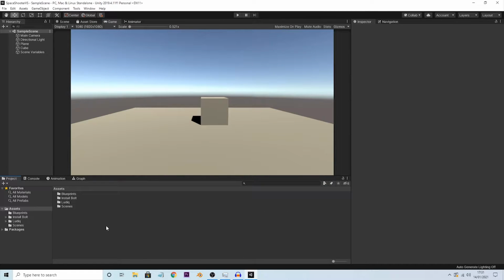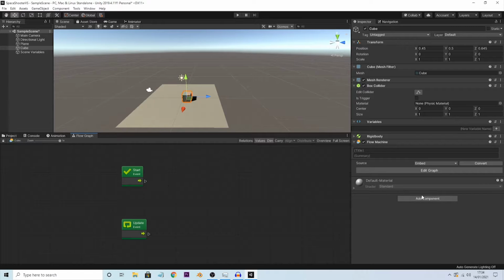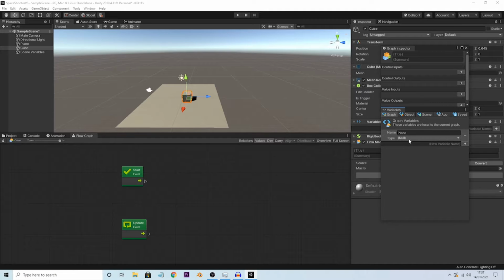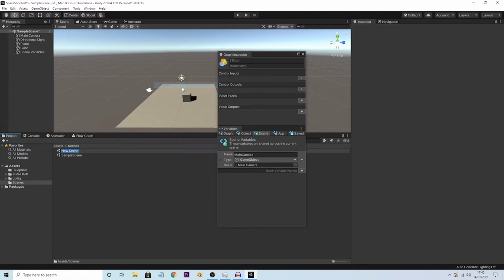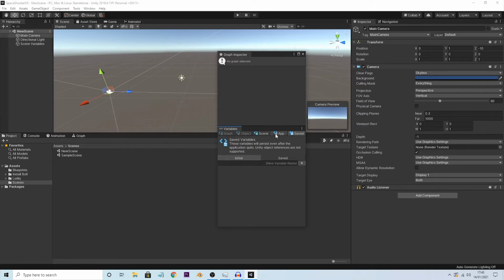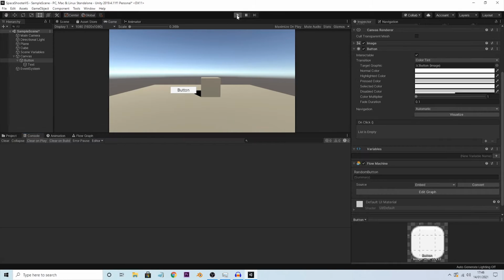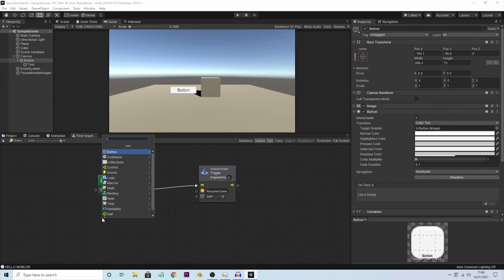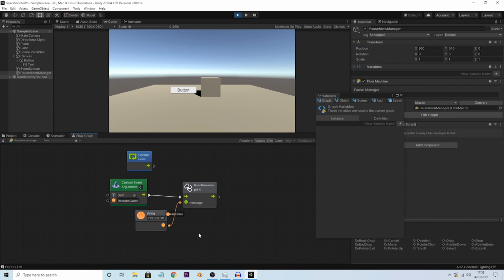Introduction to Visual Scripting in Unity (Part 2)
Welcome to the 2nd and last part of this guide. I am only doing a 2nd part because I feel I needed to explain things better because I couldn't do that in the previous video.

The next video is going to be me showing you how to do the Player Movement PROPERLY using Visual Scripting and then the next video. might either be a "GroundCheck" tutorial for Jumping in Visual Scripting or it could be the Space Shooter tutorial.